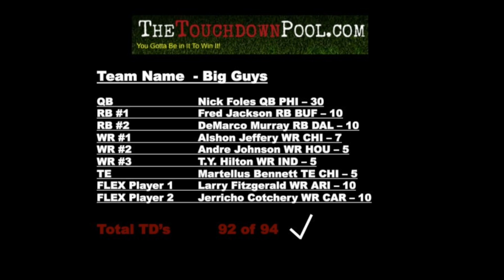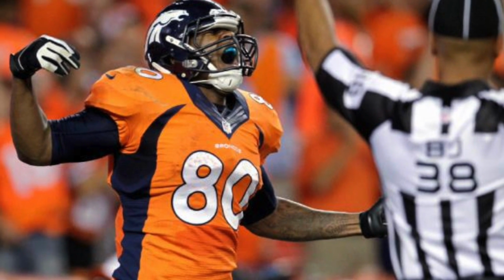TheTouchDownPool Video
This video is about TheTouchDownPool Video